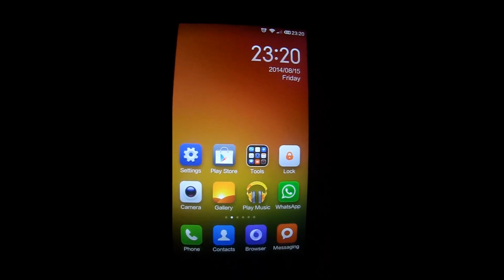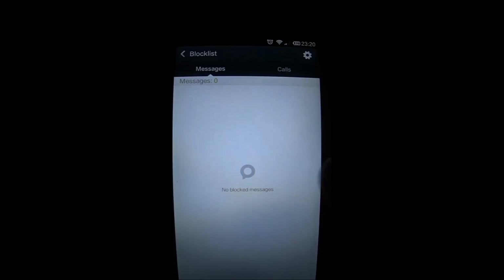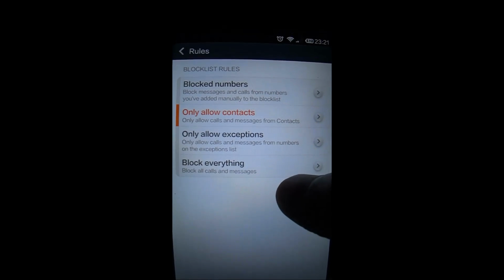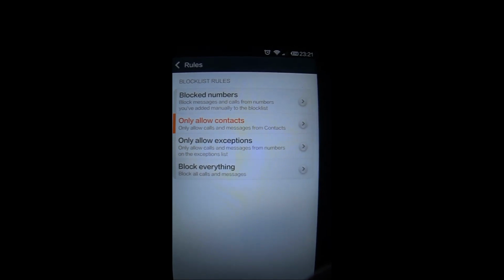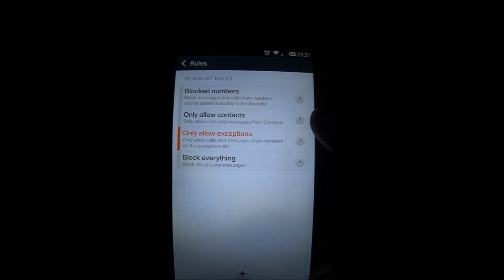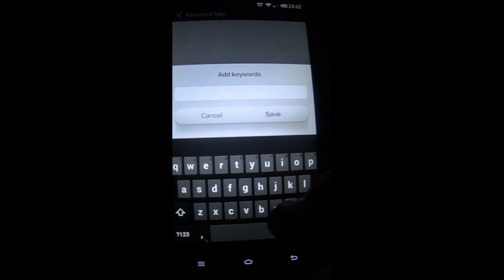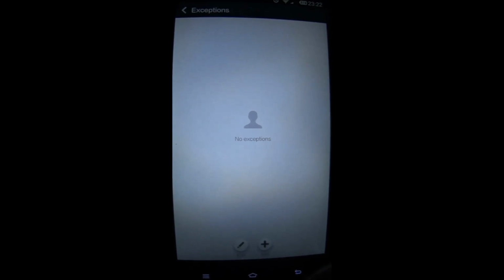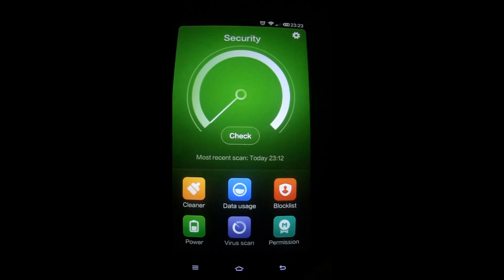How to use Block List Module in MIUI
How to use Block List Module in Mi3 Mi4 Redmi 1s